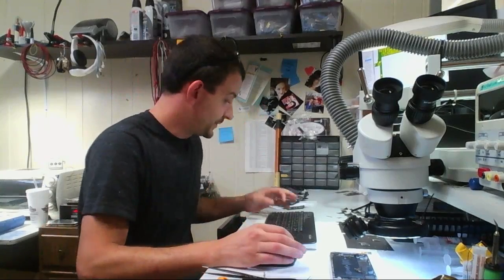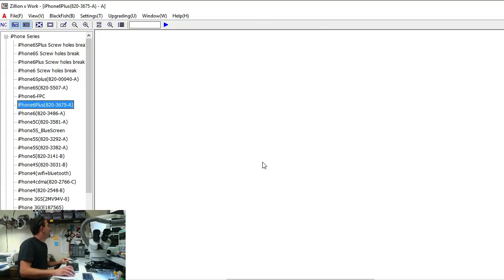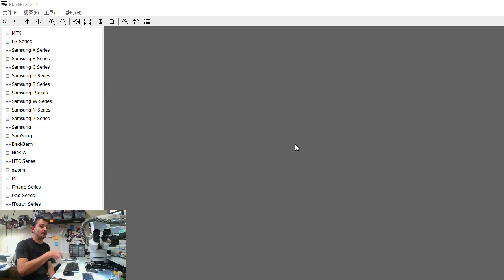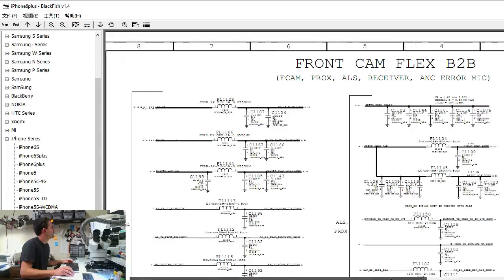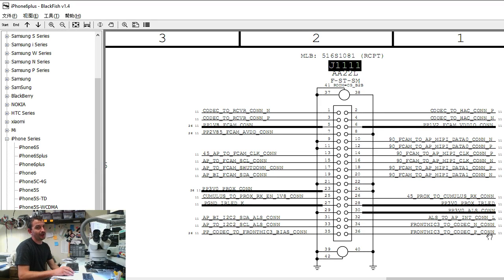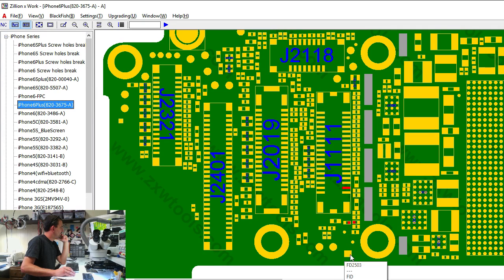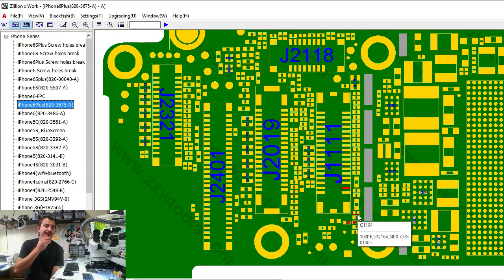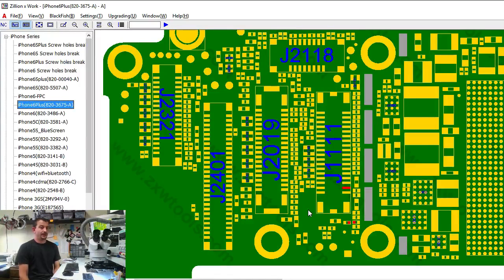iPhone 6+ Touch IC complications - no ear speaker after touch IC repair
**Update**
Be careful to not mistake this for another issue causing no ear speaker.  Sometimes either the heat, or the flux you are using can cause the audio IC to "think" there are headphones plugged in.  If you adjust volume and see "headphones" - I move on to ultra-sonic cleaning.   It's pretty much always fixed after cleaning.

Here are my tools:
Soldering:

Microscope Stuff:
Ring light

Electrical:
DC Power Supply

Recording Gear:
2nd Main Camera